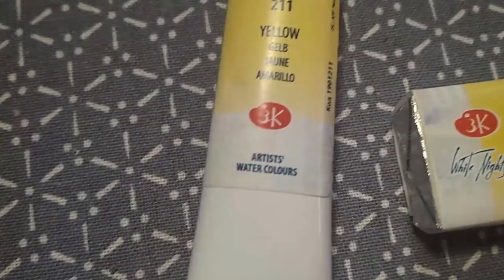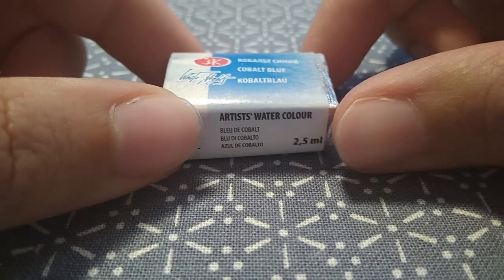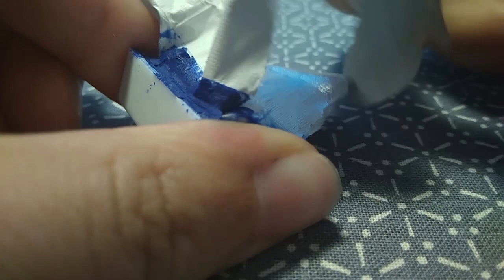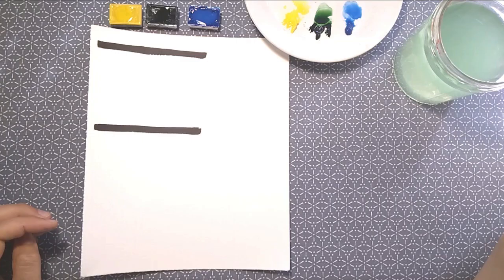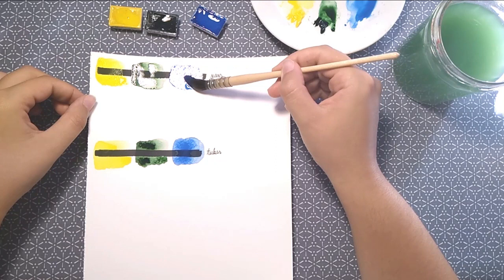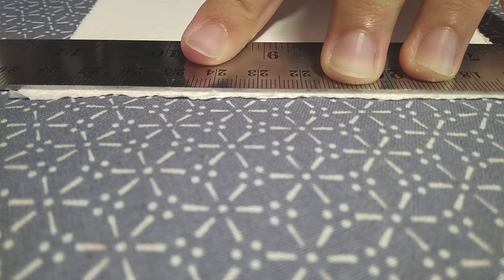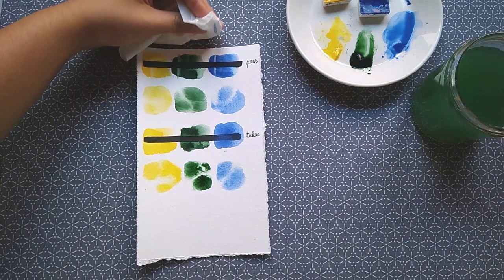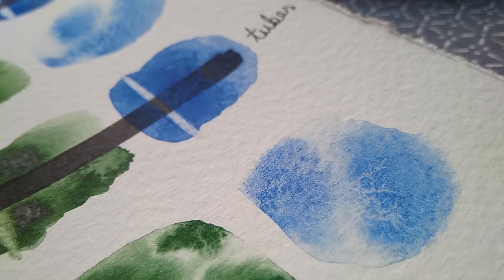White Nights Watercolours // Pans vs Tubes Comparison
Hello! Happy new year!! Long time no see ^^' sorry for that.. i hope i'm able to post a bit more from now on but i can't make promises, i do have some easier to film and edit video ideas ✨
In this video i'm comparing the pans of white nights watercolor to the tubes. The only site i know that sells the tubes open stock is a portuguese store and their prices are great!